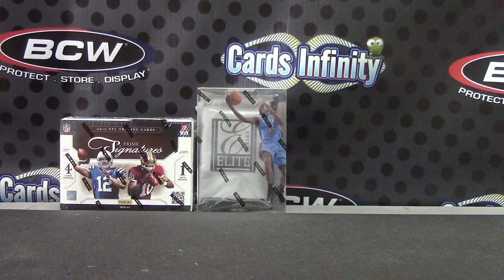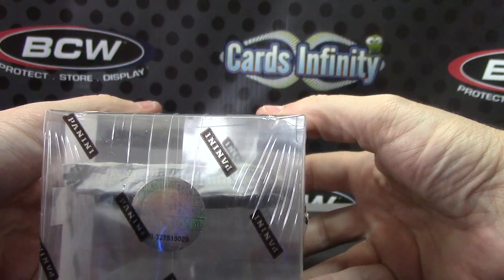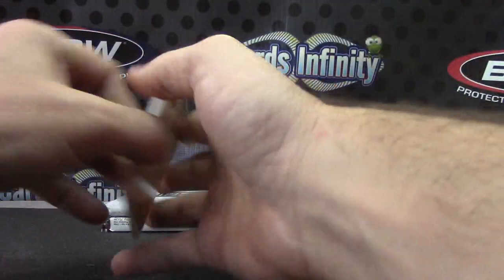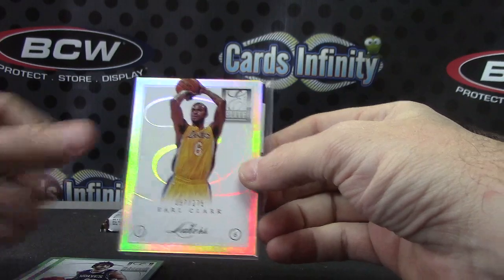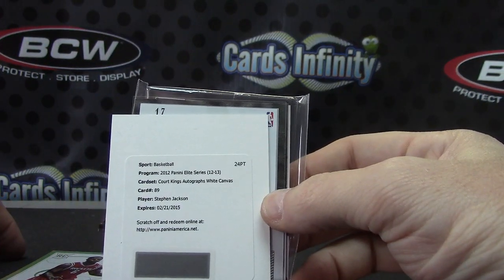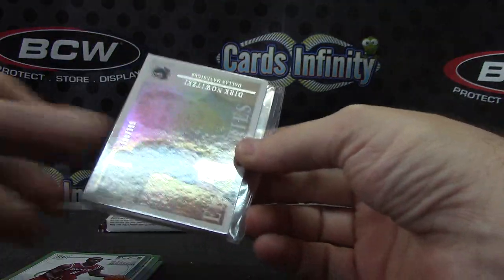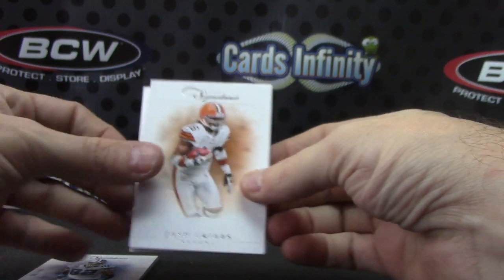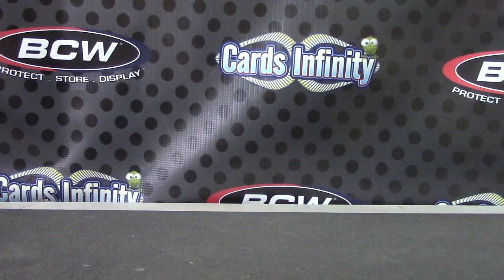Rodney's 2012 Prime Signatures NFL & Elite Series NBA 2 Box Break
Thanks a lot Rodney, Chris J.